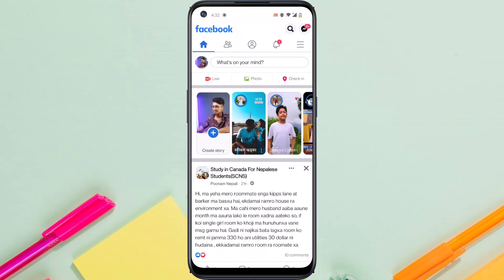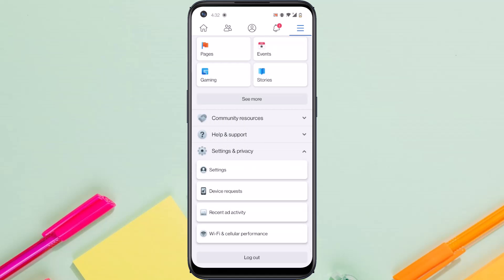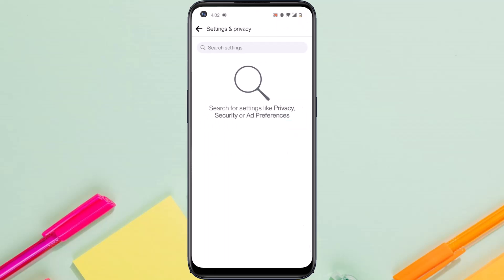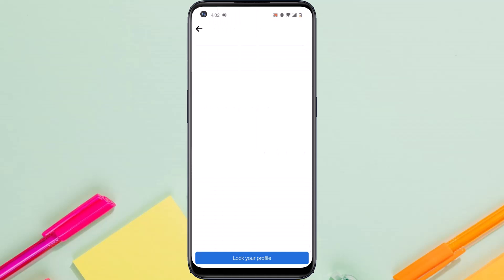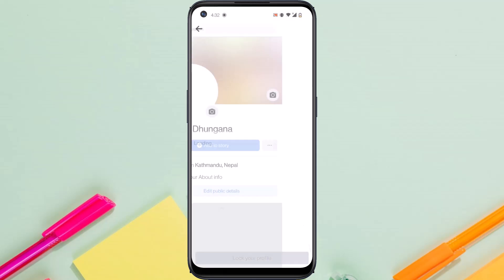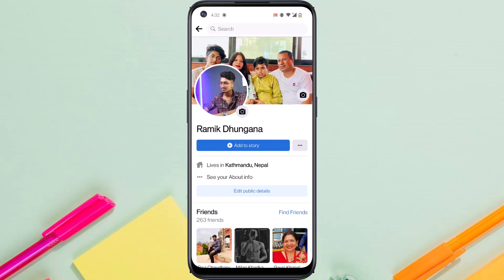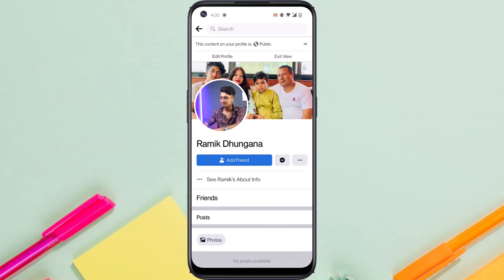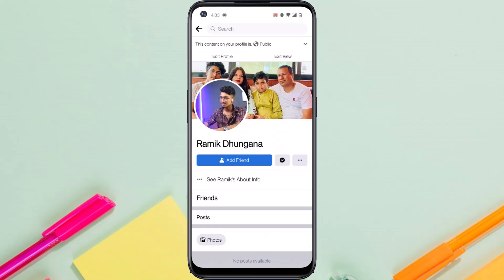How to Lock Your Facebook Profile | 2022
In this tutorial, I will guide you on How to Lock Your Facebook Profile.